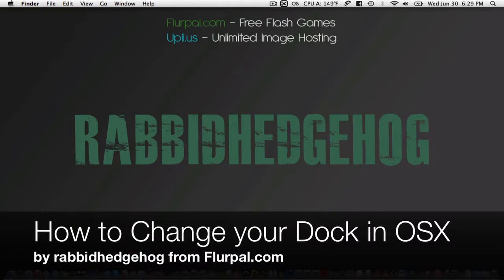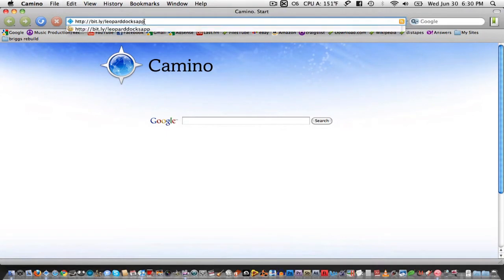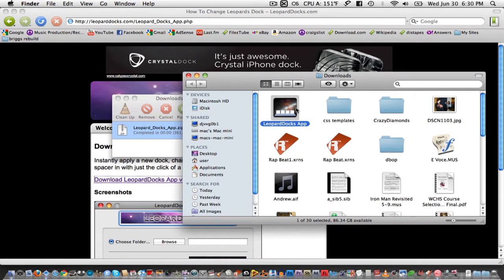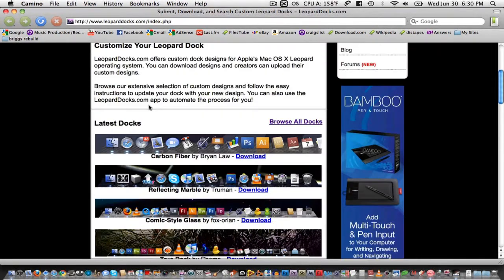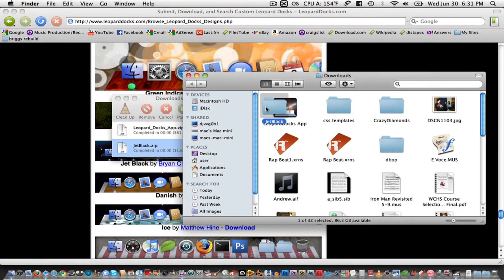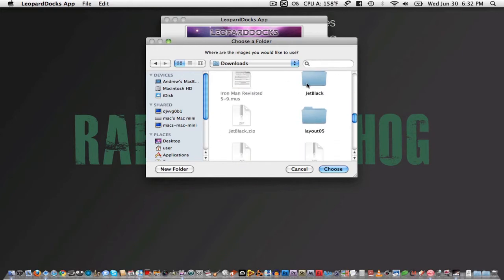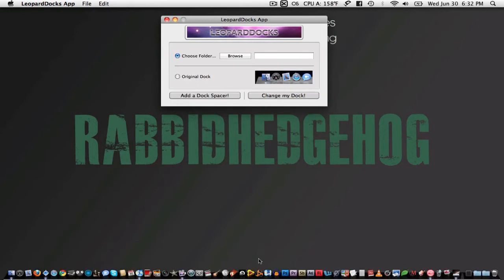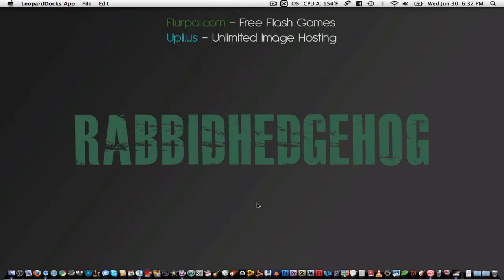How to Change your Dock in OSX (mac) [HD]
Hey guys. This video will show you how to change the appearance (background image) of your dock with ease. Note that this only works in Leopard (OSX 10.5) and Snow Leopard (OSX 10.6).

I hope you learned something new. Rate this video, share it, favorite it, comment on it, or do all of the above! There you will find some cool pc and mac tutorials, as well as some reviews. Bye!